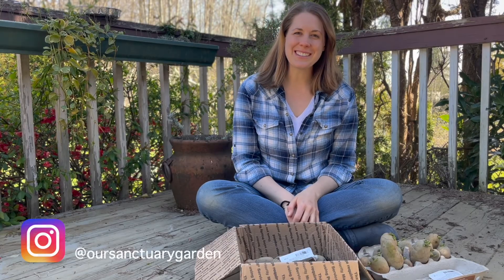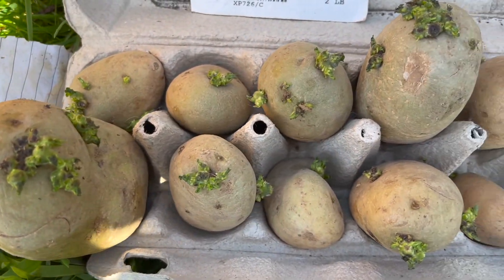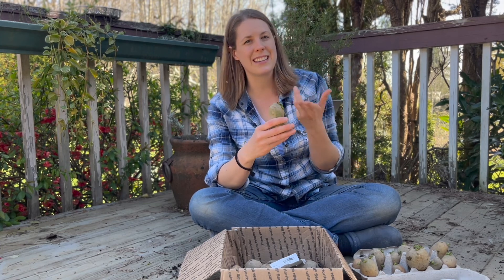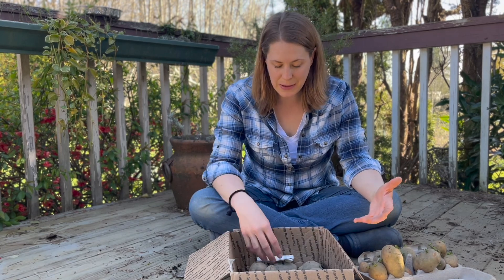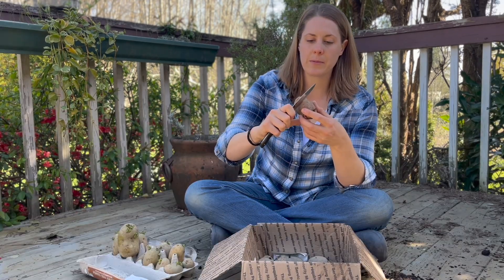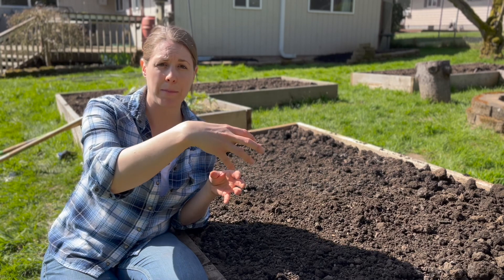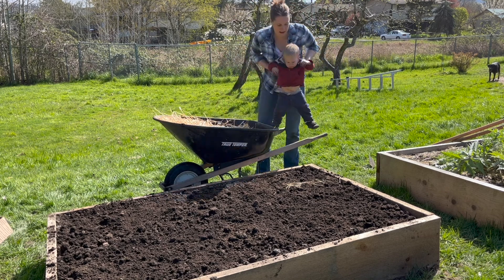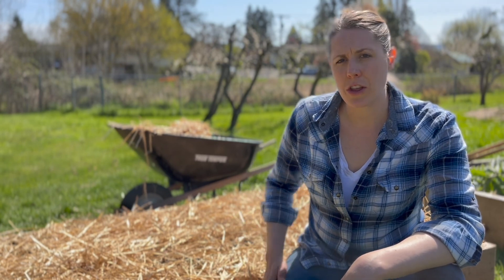THE LAZY WAY TO PLANT POTATOES!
Potatoes are the gardener's best friend: high yields with minimal effort on the gardener's part and it's so fun to dig those tubers up... much like digging for gold.  Learn the easiest (hint: laziest) way to plant potatoes.

0:00 Intro
1:19 When to plant
1:35 About seed potatoes
2:37 Chitting
4:10 Cutting potatoes
6:42 Planting
10:01 Closing thoughts